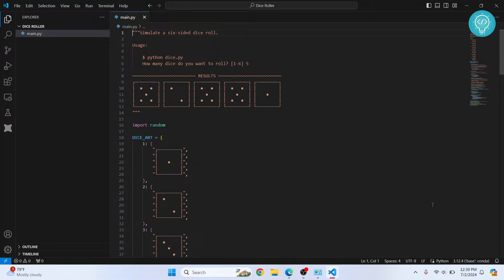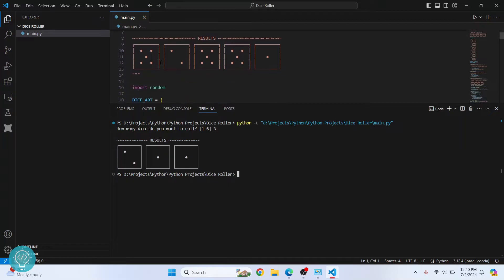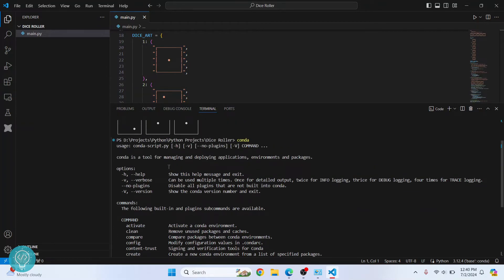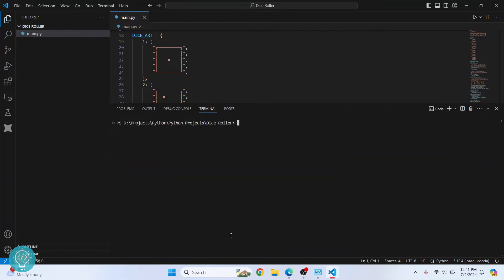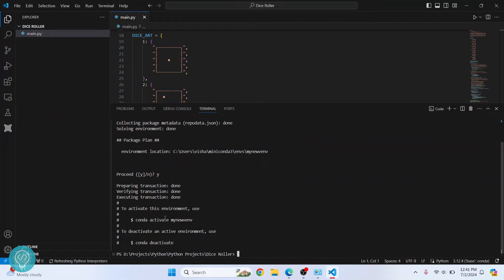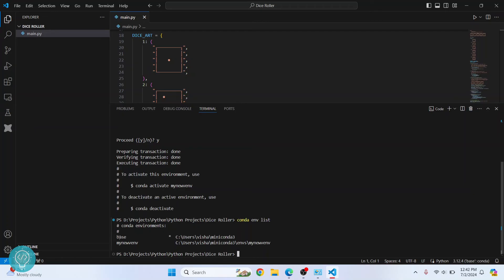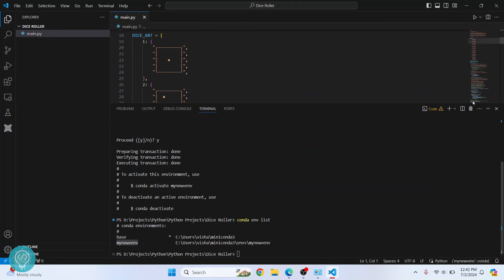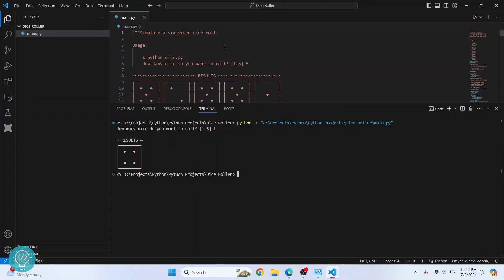How to Create Conda Environment in VSCode (2024)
In this video, I'll show you how you can create conda environment in visual studio code (vscode). Conda environments help you isolate the dependencies for your python project. After installing conda you can easily create python virtual environments within vscode and you can use the virtual environment for your projects.

Steps to Create Conda Environment in vscode:
1. Install Anaconda or Miniconda
2. Open vscode
3. Open terminal
4. Create conda environment: conda create --name newvenv
5. Set the new environment's path as python path in vscode.